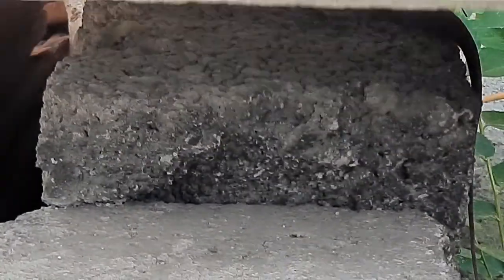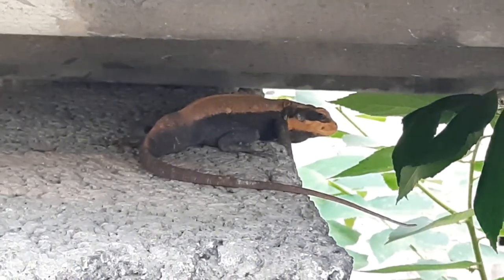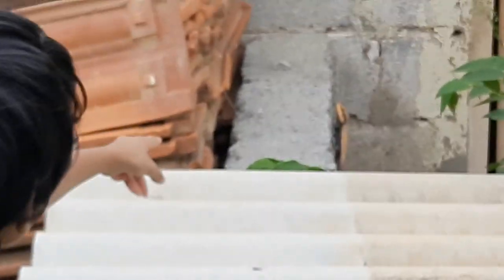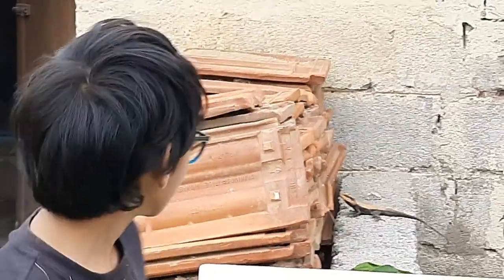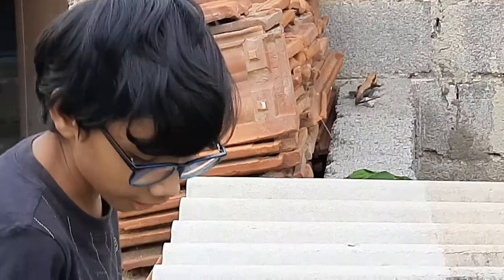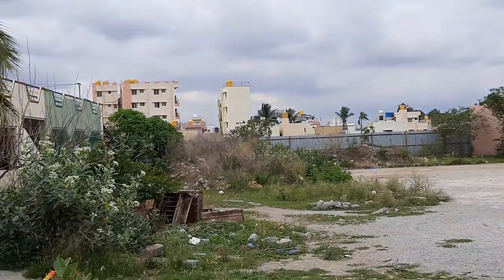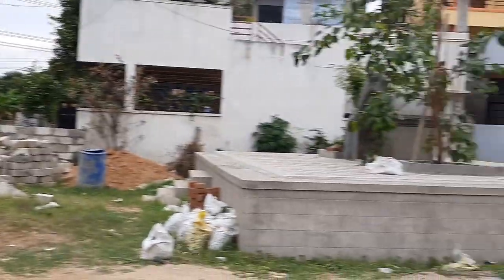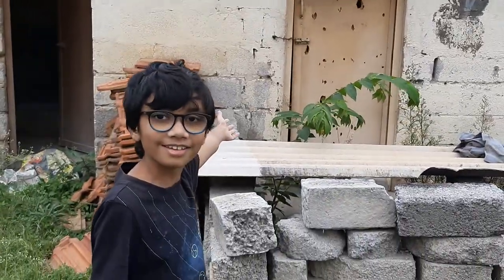Rock agama in urban jungle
A short walk in the outskirts of Bengaluru is sure to reward you with a sight of this lizard. Its bright colors are hard to miss. We spotted this Peninsular rock agama(Psammophilus dorsalis) bobbing his head, and a closer look around revealed a female just around the corner.
So the next time you drive or walk in the suburbs, make sure to look for them.